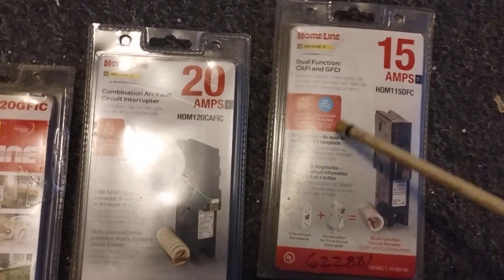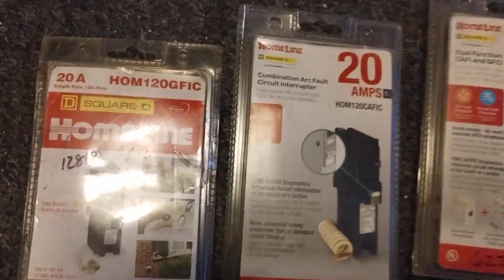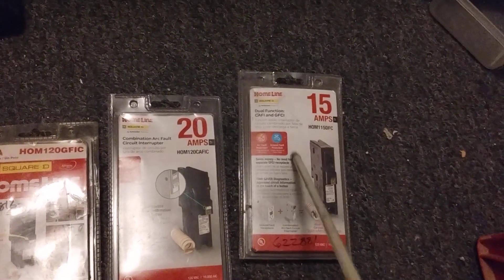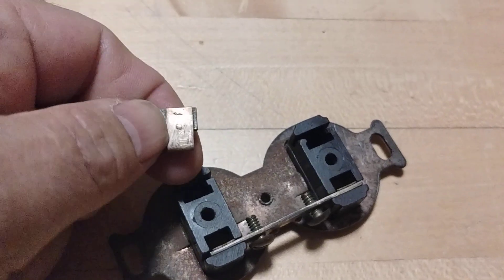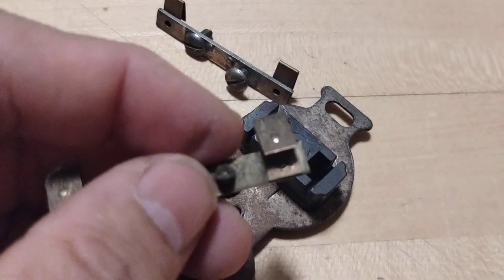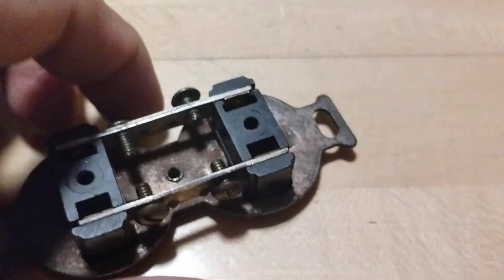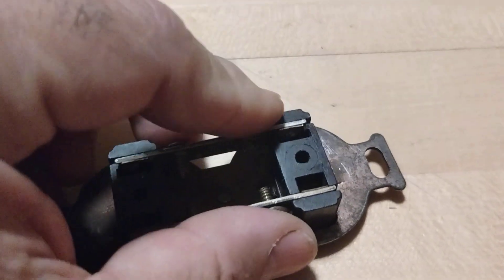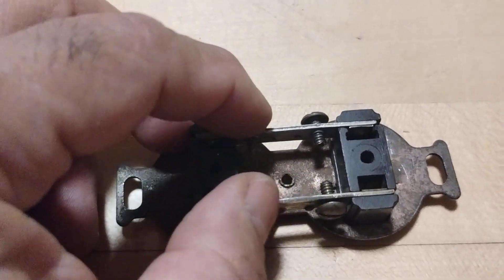arc-fault breaker why knobb & tube and everyone should install them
Looking forward to all your comments and feedback, no question is dumb question, so ask in the comments and I hope someone will respond to you and I do spend hours replying also. arc-fault breaker why knobb & tube and everyone should install them